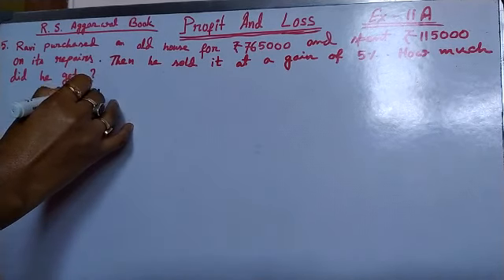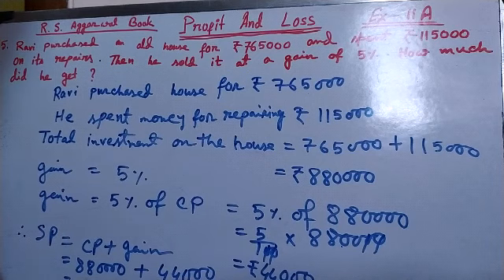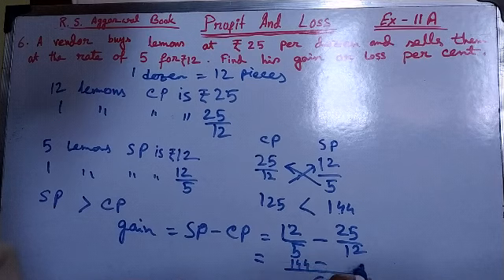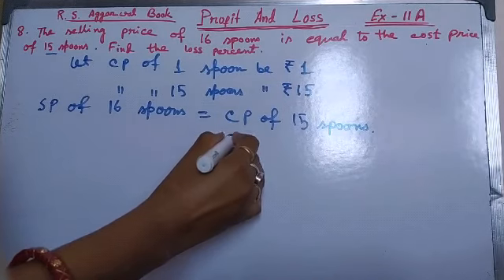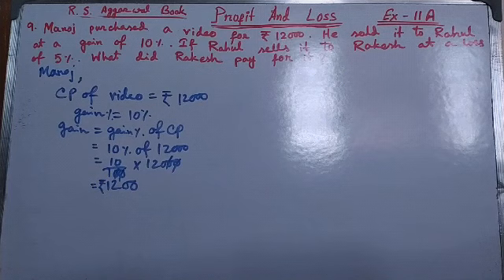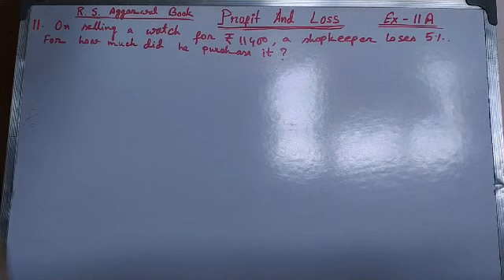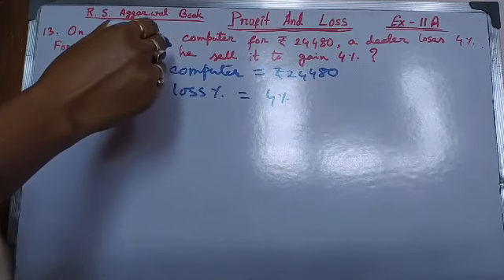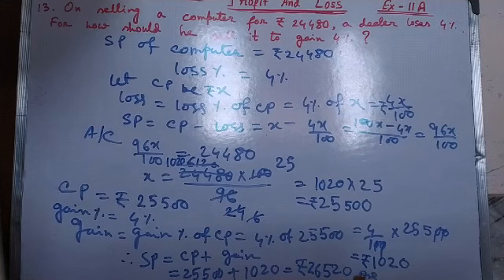Class 7. Profit and Loss. Lesson 2. R.S.Aggarwal book. Exercise 11A (part 2).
Profit and Loss. Lesson 2. R.S.Aggarwal book. Exercise 11A (part 2).